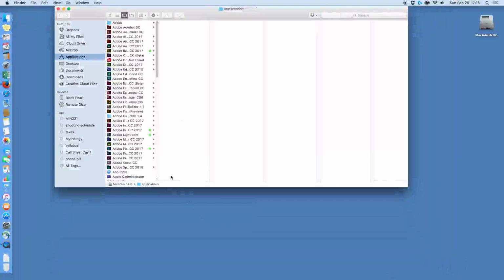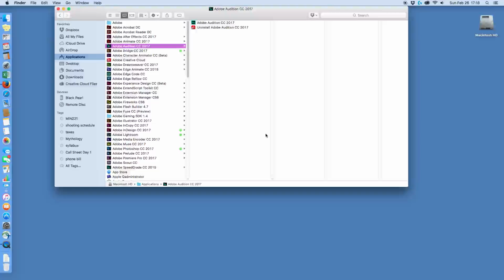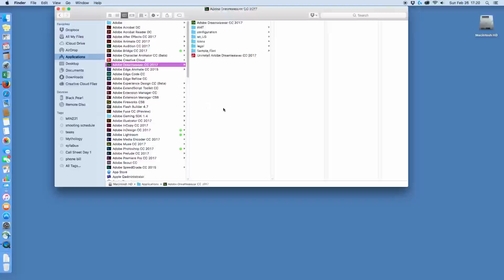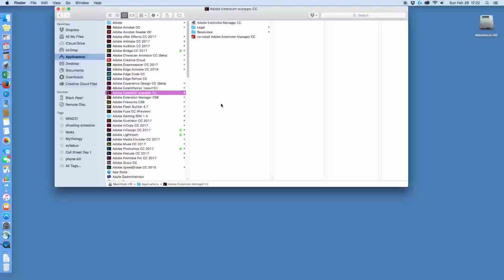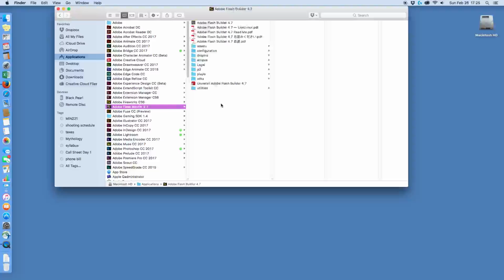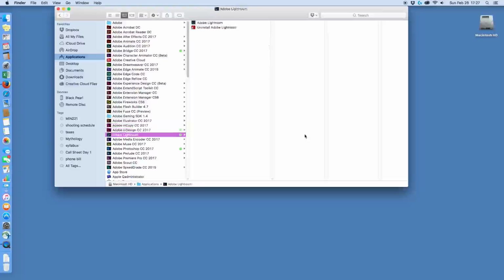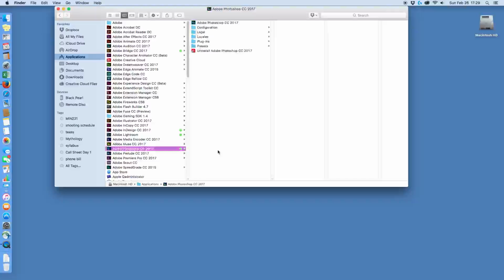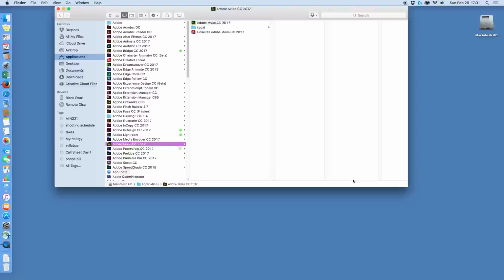AllAdobeApps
A quick look at all the Adobe Applications and what they are used for.